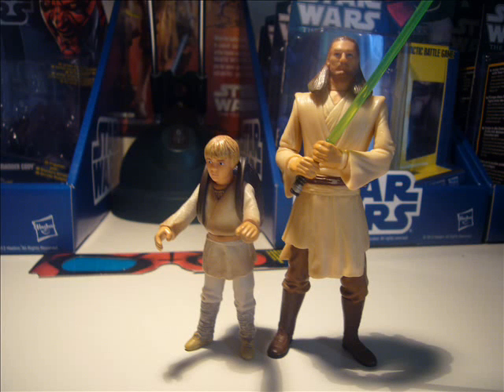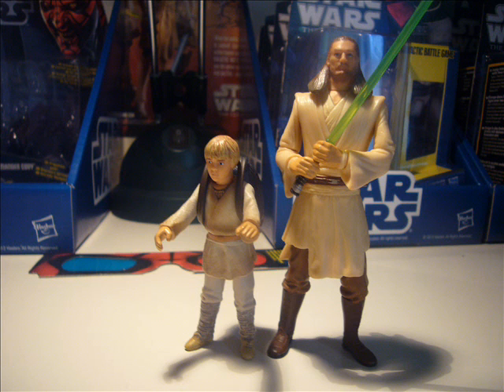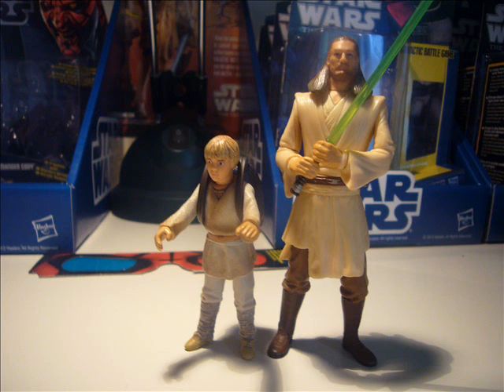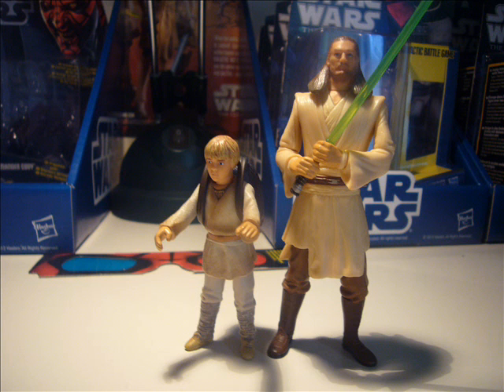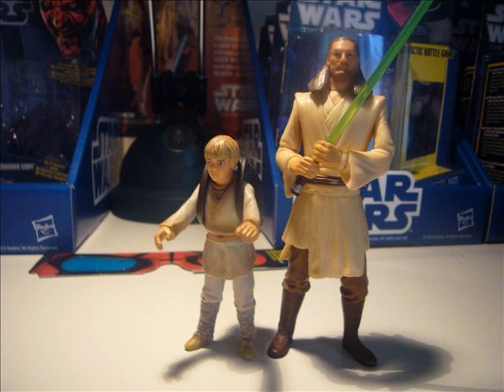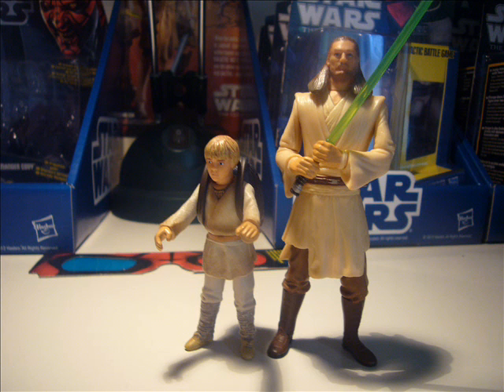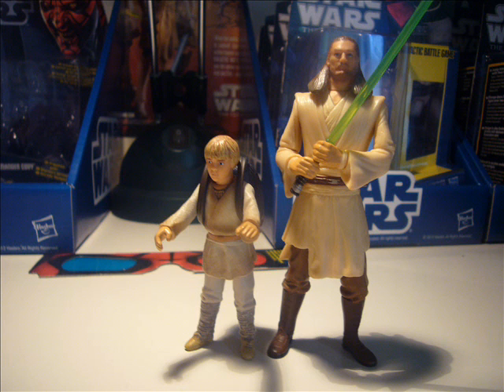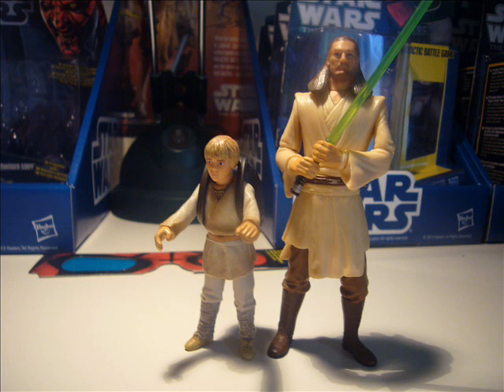star talk #1 new figures for 2012 a star wars podcast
this is star talk a star  wars podcast for all star wars fans out there.